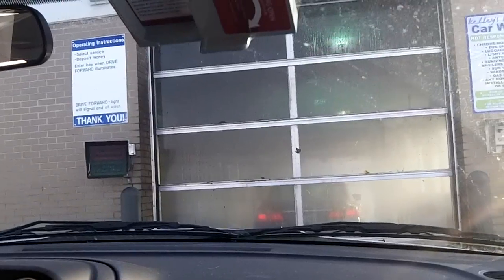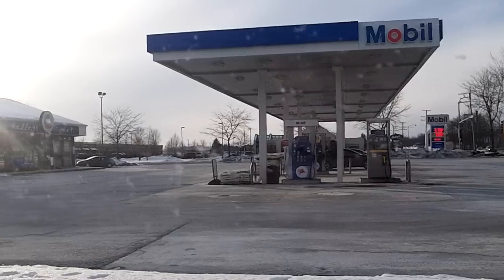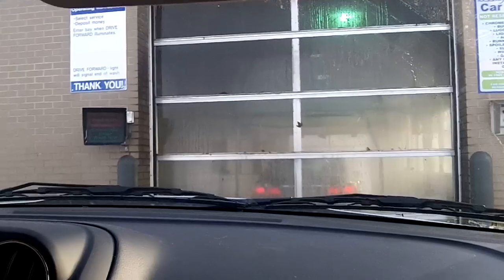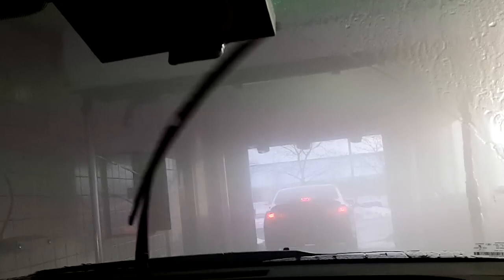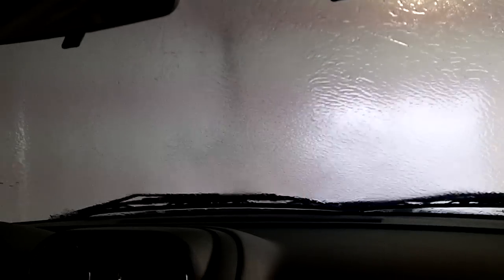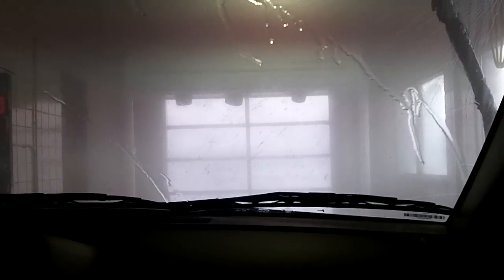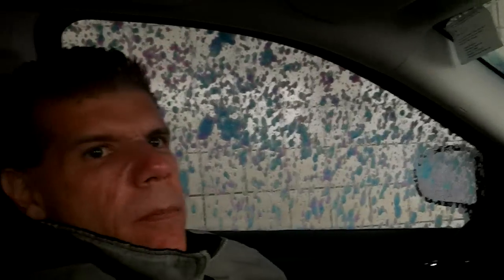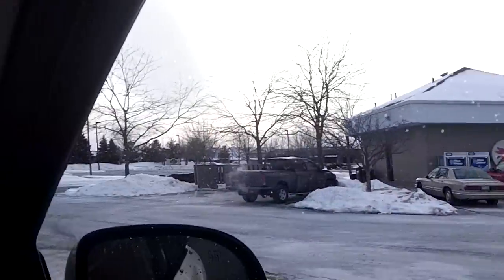PDQ Laserwash 4000 Car Wash @ Mobil Kelley's Market Harrison Ave (2014 Winter Edition)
Well guys here I decided to do even yet another take of the Car Wash at the Mobil Kelley's Market in Rockford, IL! But this time, this is the winter edition in this video.
Enjoy my first car wash video of 2014! =D